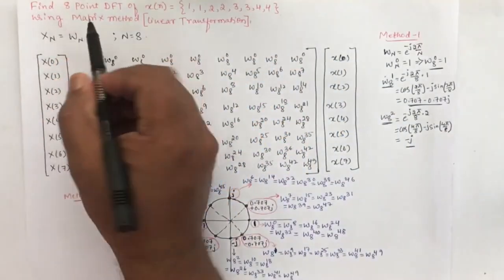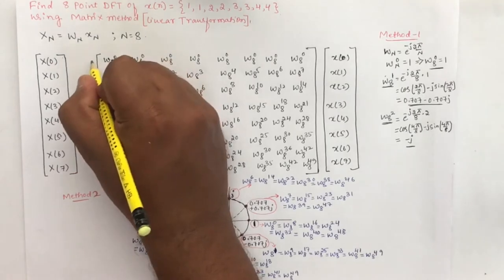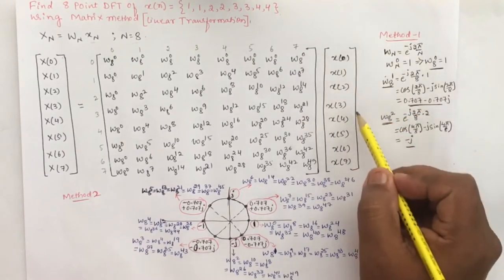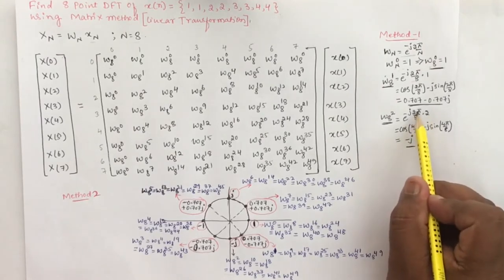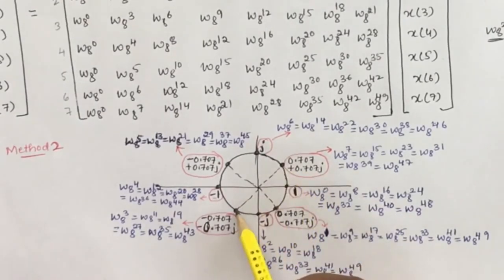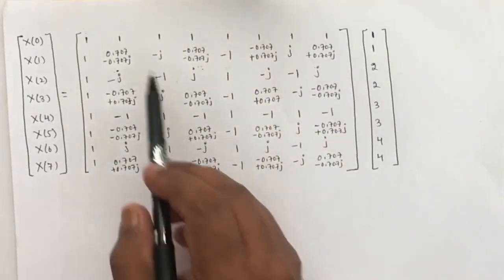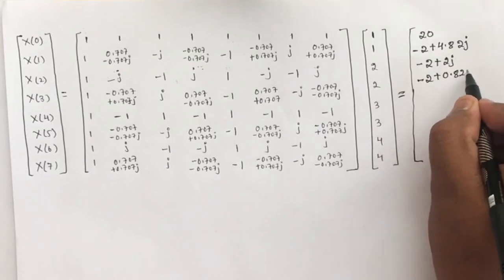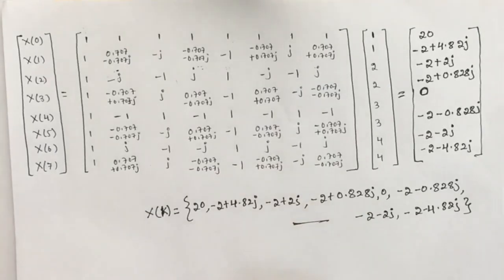Problem to find 8 point DFT using matrix method or Linear Transformation method || EC Academy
In this video tutorial, learn how to compute the 8-point Discrete Fourier Transform (DFT) of a given sequence using the matrix method, also known as the linear transformation approach. EC Academy explains this fundamental DSP technique step-by-step, showing you how to represent the DFT as a matrix multiplication problem for efficient computation.​

What you’ll learn:

How to construct the 8x8 DFT matrix with twiddle factor elements ​​

Arranging the input sequence as an 8x1 column vector for matrix multiplication​

Multiplying the DFT matrix with the input vector to get the DFT output vector​

Understanding the structure and properties of the DFT matrix and how it relates to frequency components​

A worked example with a sample sequence to clarify each step and computation​

This method simplifies calculating DFT by leveraging linear algebra concepts and is foundational for further DSP studies like FFT algorithms.